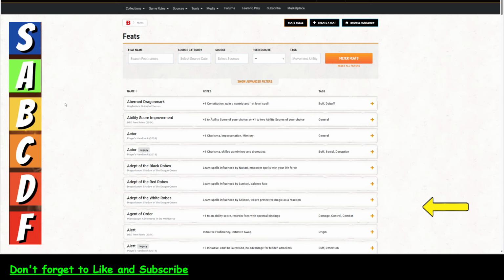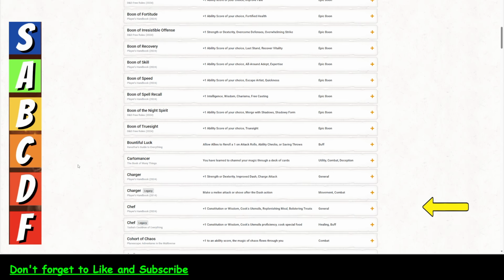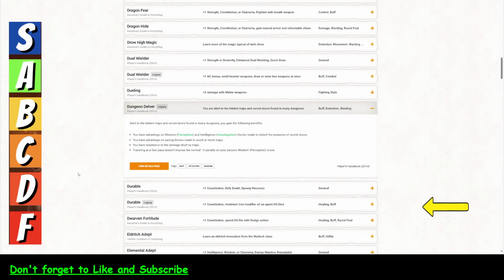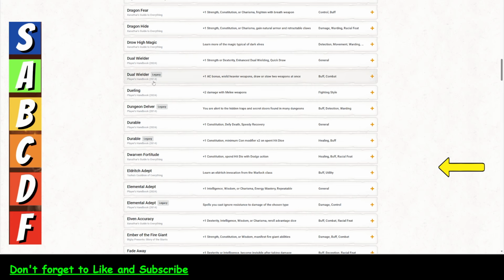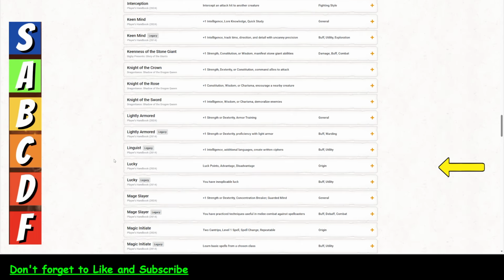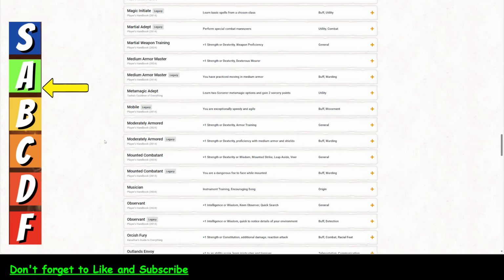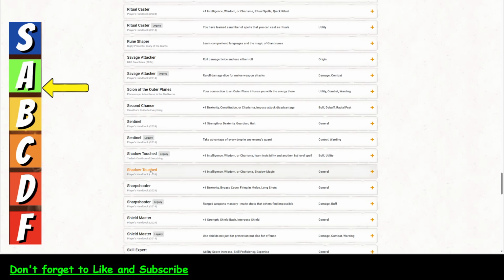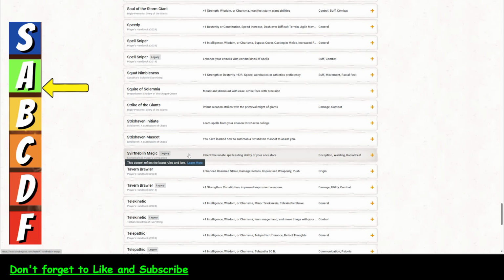DnD 2024 Feat Review: Which 2014 Feats Got Deleted and Why???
In this video we examine the 2014 feats that were deleted from the 2024 Player's Handbook and are now known as legacy feats only. Why did they get deleted?